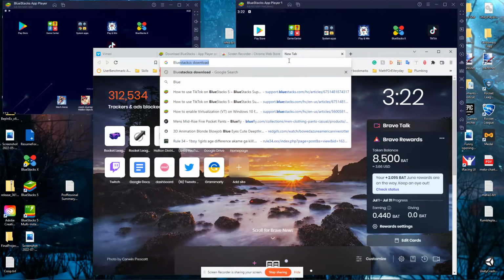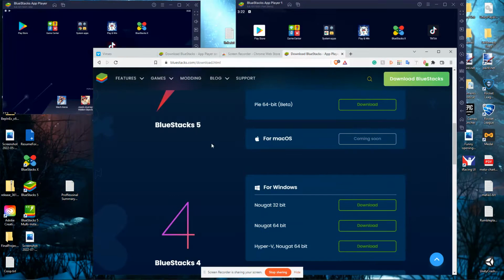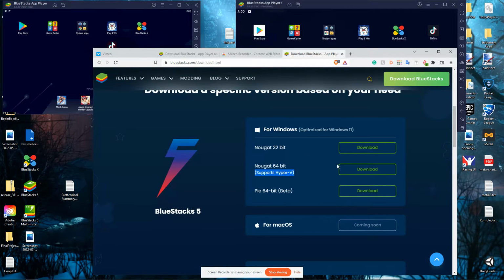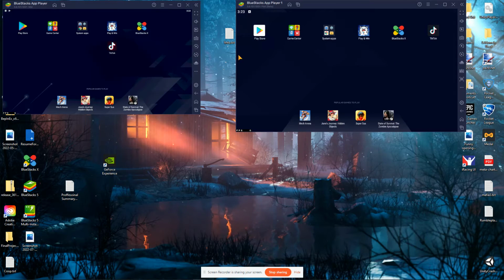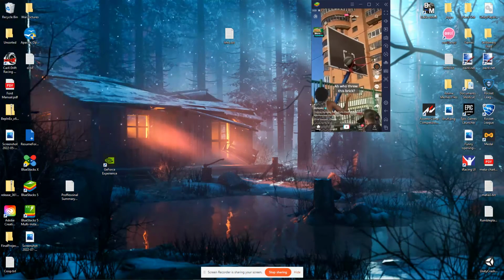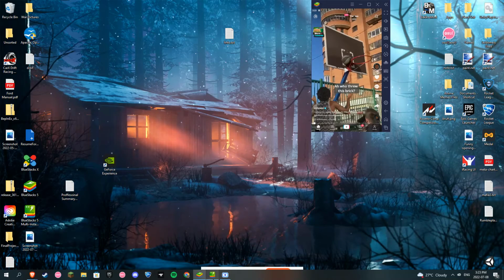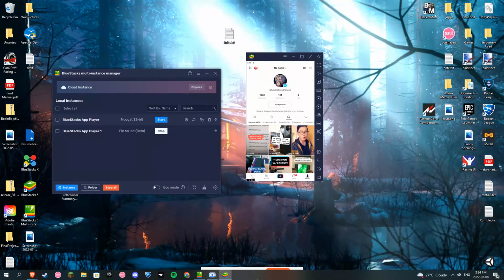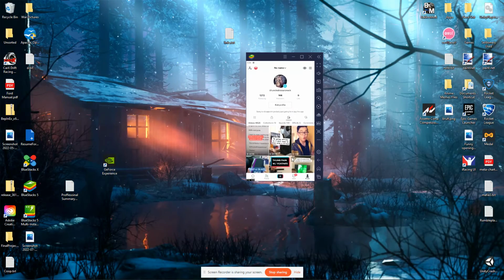How To See Your Favorite Videos On TikTok PC(2022 Working)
If you have any questions about anything, please do not hesitate to comment. I will reply very quickly and appreciate it for the youtube algorithm.

If you are confused and want a tutorial on how to enable multiple core usage then let me know.

MAC USERS: Try downloading bluestacks four then follow the same steps
ANY OTHER OS USER: A virtual machine is software that pretends to be another desktop which can pretend to be another operating system. It's completely safe and for this purpose will most likely work.
Additional tip: On the side where all the icons are, there is one to trim memory. If you are crashing, then periodically click this to prevent crashes.
"There is always another way"